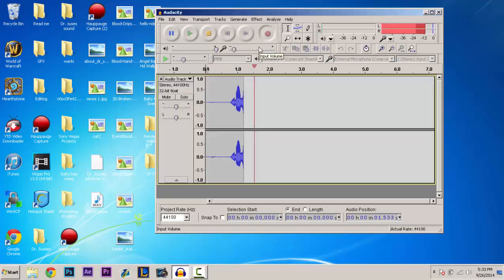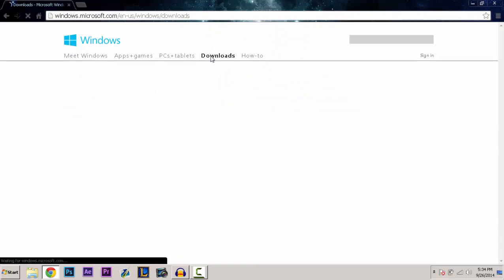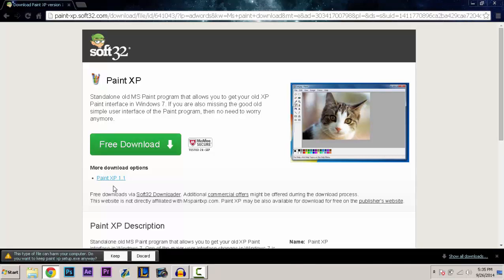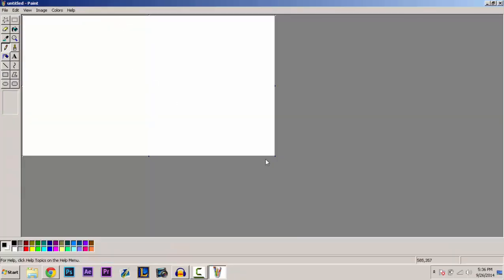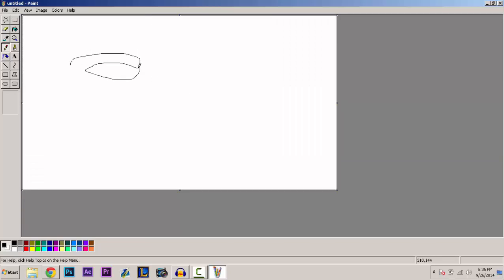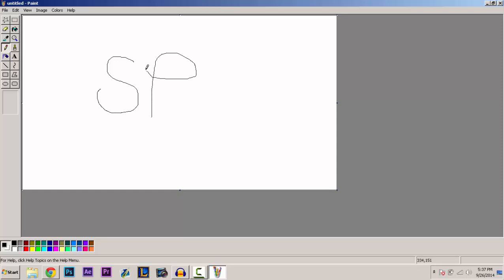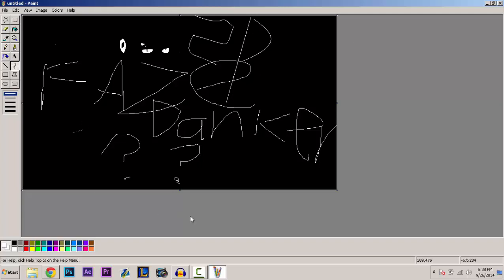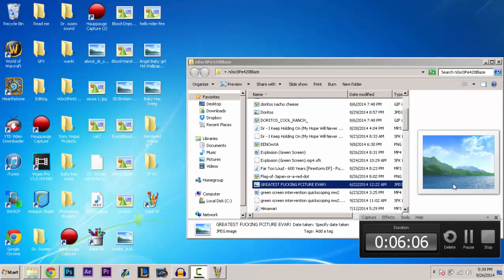How To Download Ms Paint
Enjoy:True Danker